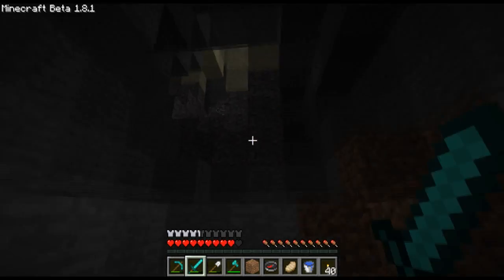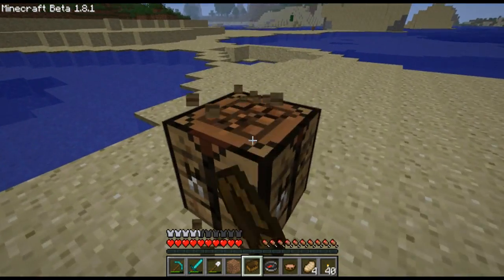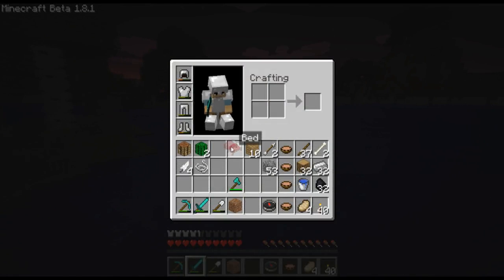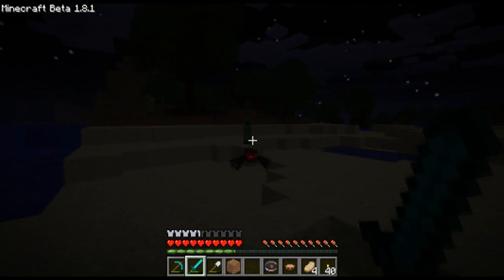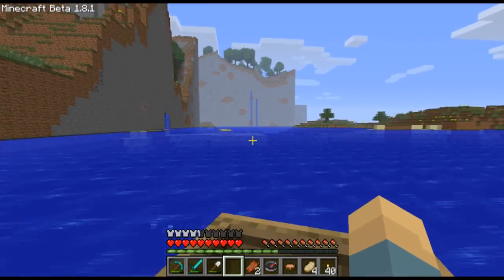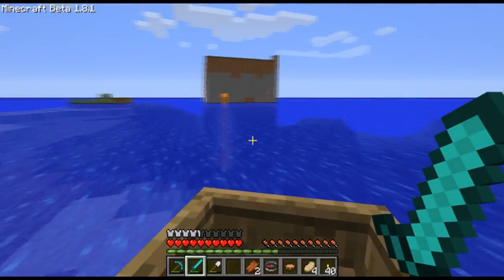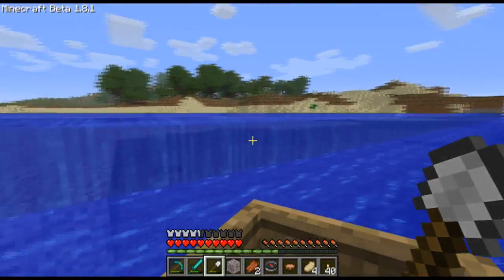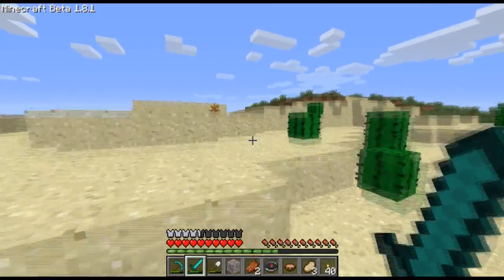LetsCraftify "Minecraft" : Part 30 - Messed Up World